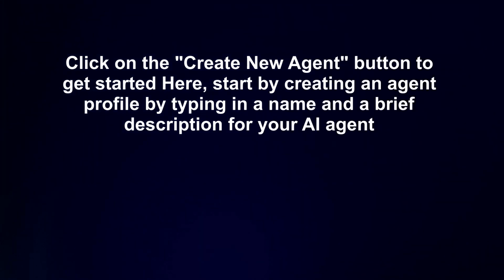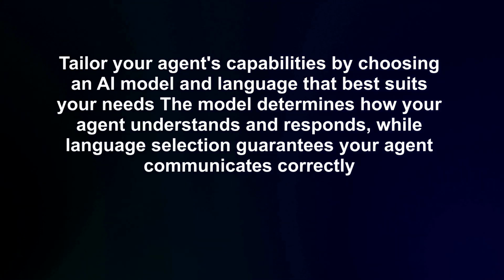How to Set a Vapi for Ai Agent Calling - GUIDE!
How to Set a Vapi for Ai Agent Calling describes the process of establishing a Vapi endpoint for AI agent calling, outlining the necessary steps to enable AI-powered conversations and interactions through the Vapi platform, enhancing customer engagement and support capabilities.

00:00 Intro
00:12 Accessing Vapi Account
00:21 Navigating to AI Agents
00:30 Creating an Agent Profile
00:41 Customizing with Model and Language
00:52 Selecting Agent's Voice
01:01 Designing the Conversation Flow
01:11 Testing the AI Agent
01:20 Conclusion